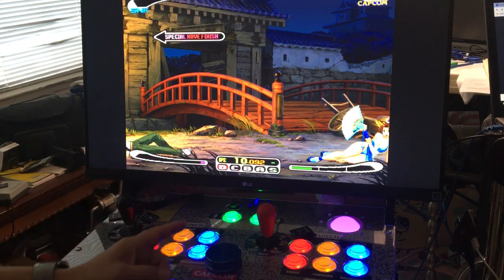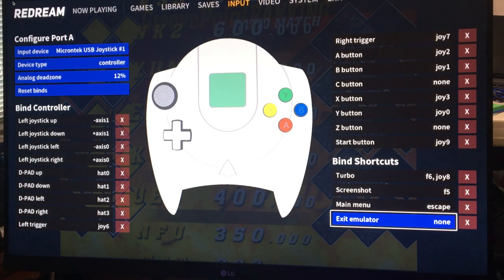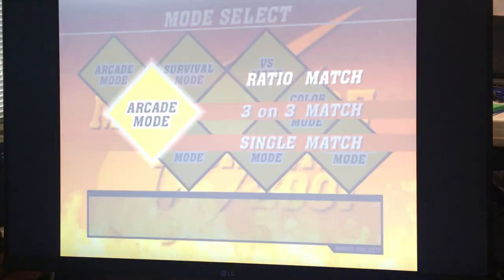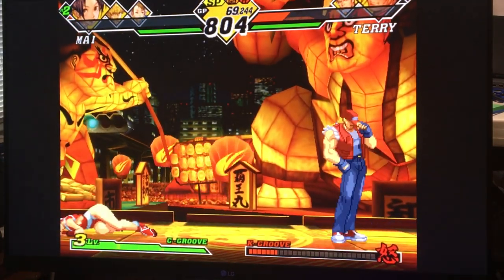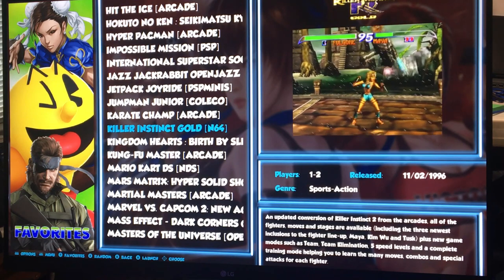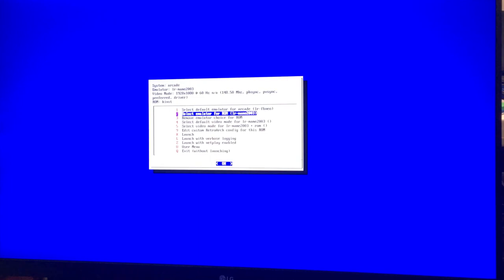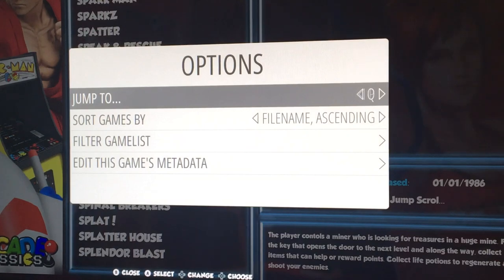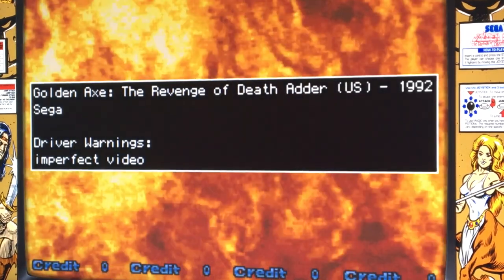Virtualman new version 1.98x Pi 4 testing (Killer Instinct 1, 2) Arcade games and Dream cast.